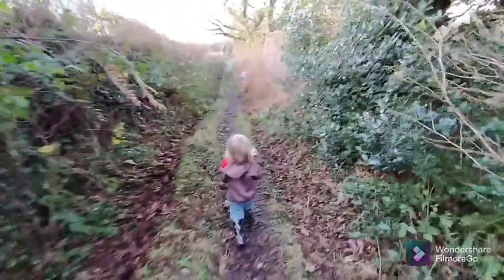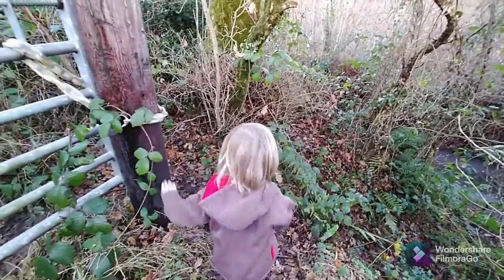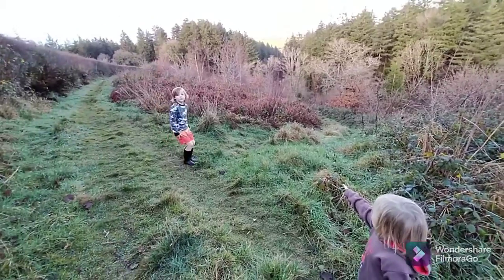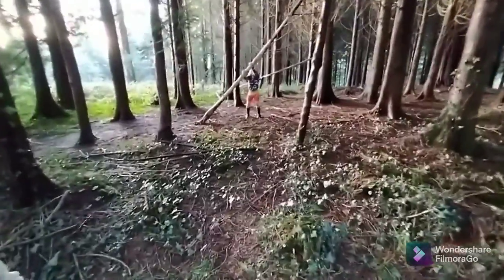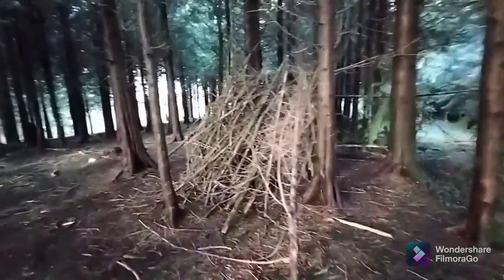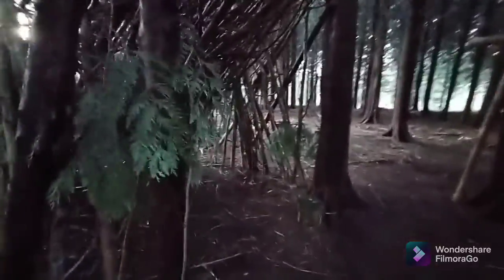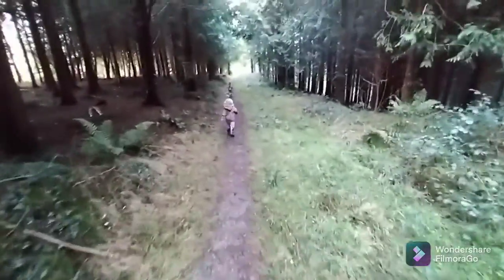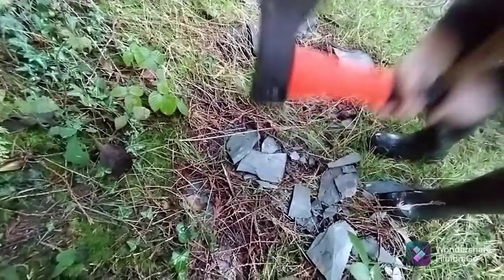kid's Forest fun and camp building .